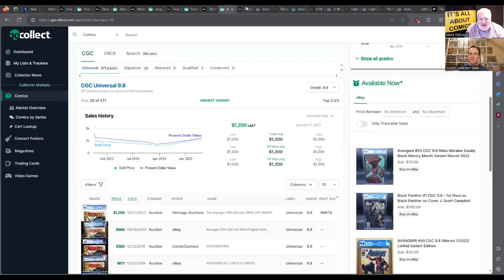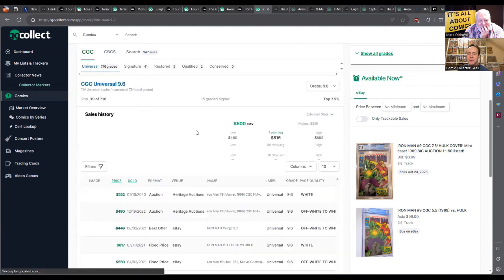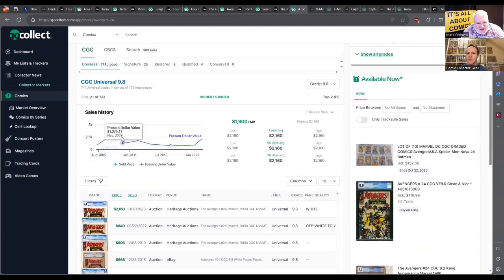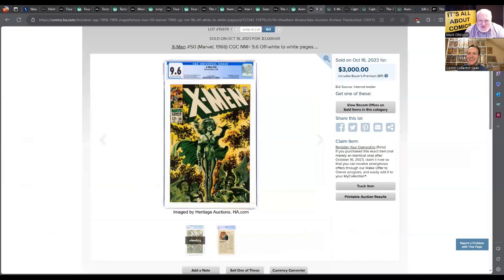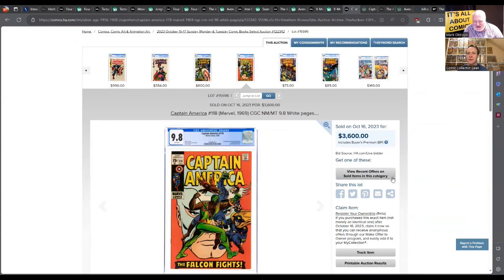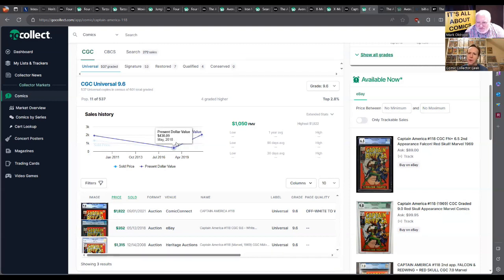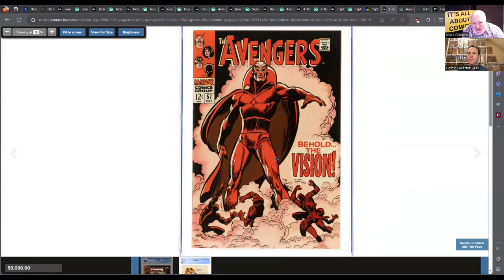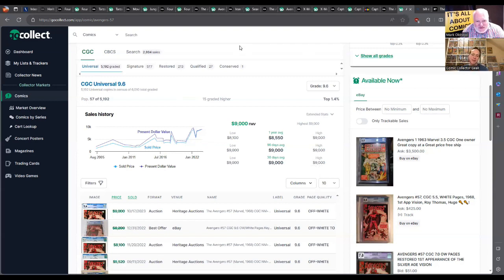Classic Buscema Cover Art Bucks the Downward Market Trend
The Price Variants

This week we look at high grade books, can they avoid the downward market trend ?
Avengers #57 with a classic cover by John Buscema bucks the downward market trend.

Here is the link to Allan's show